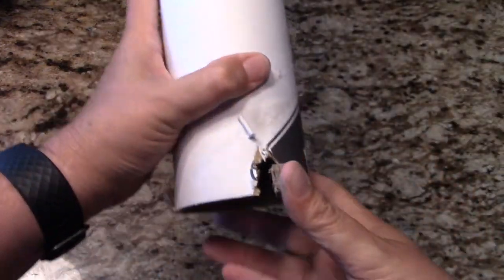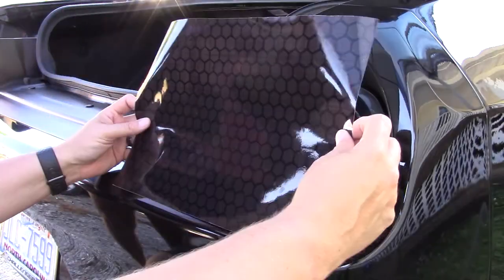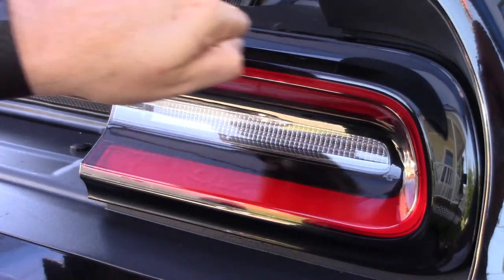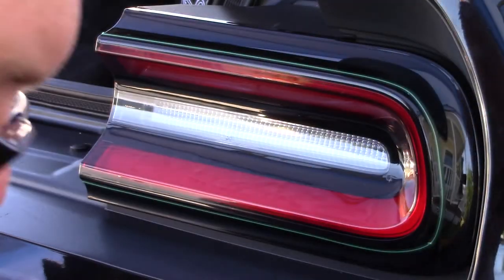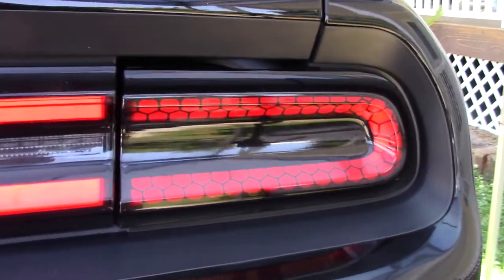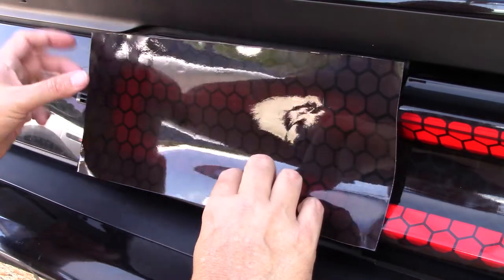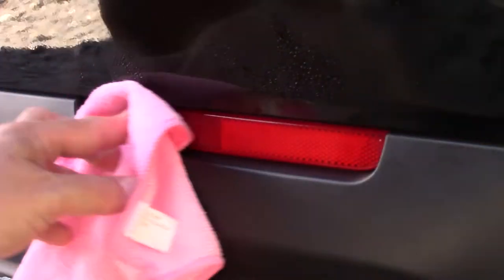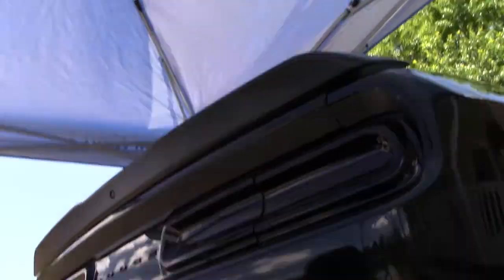Installing Luxe Honeycomb Taillight Wrap on a 2020 Dodge Challenger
In this video I install a Luxe Universal Mid-Smoke tinted wrap with a honeycomb pattern on the rear tail lights of our 2020 Dodge Challenger.
This is the first time I have ever tried this and I discuss the different techniques that I thought worked the best for me.
I hope it helps you if you are looking to do this as well.

Universal Mid-Smoke Honeycomb tinted wrap
Luxe store on Amazon
Knifeless Tape